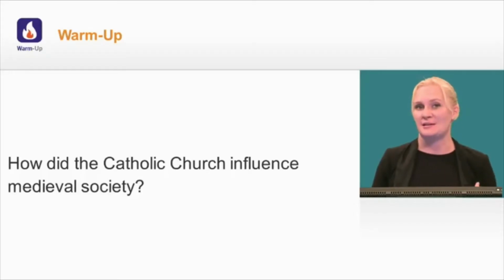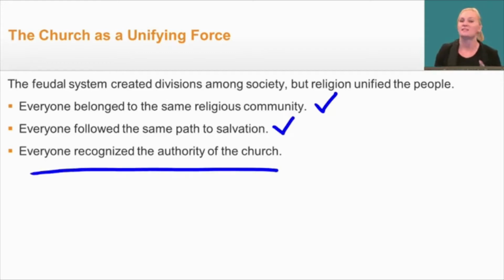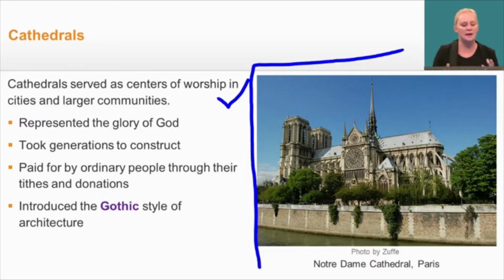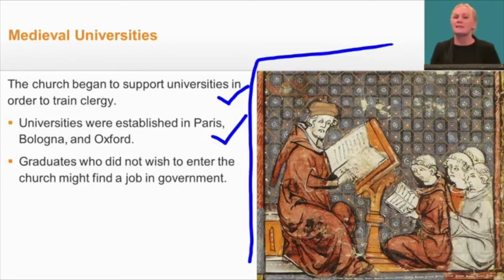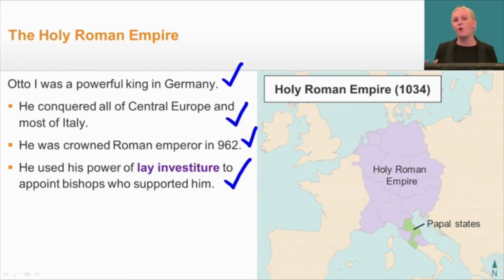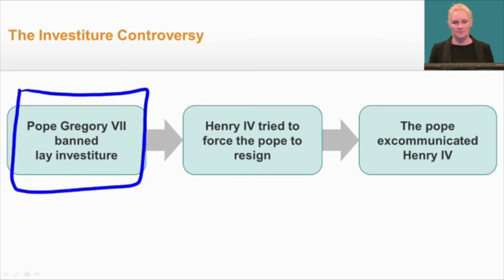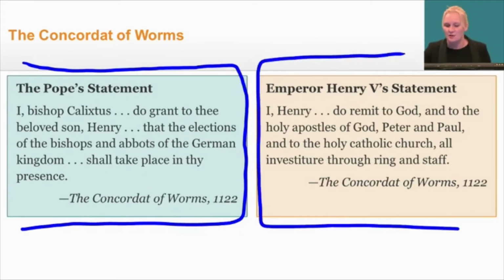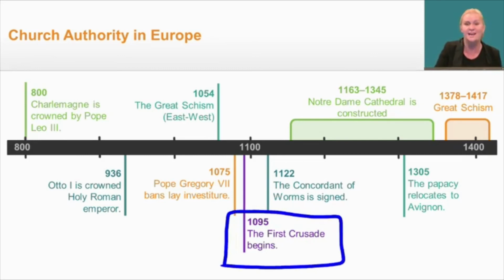Christianity as a Unifier